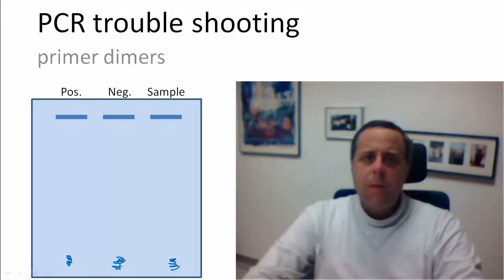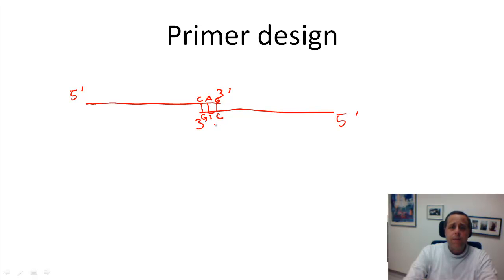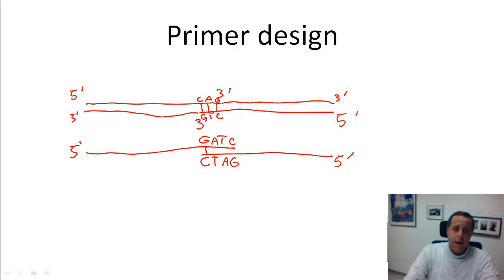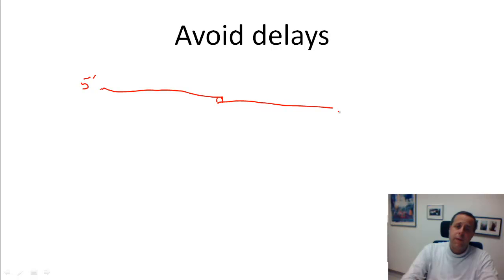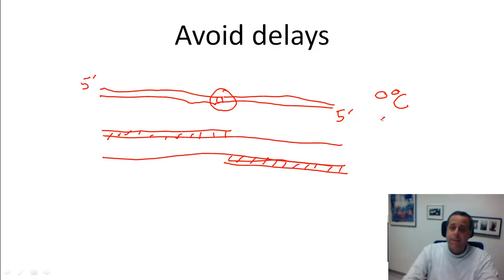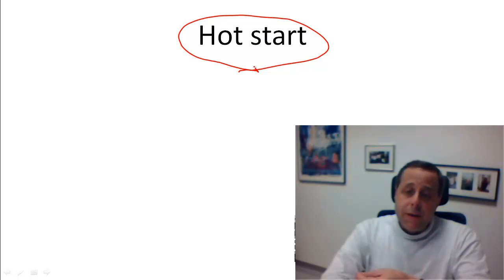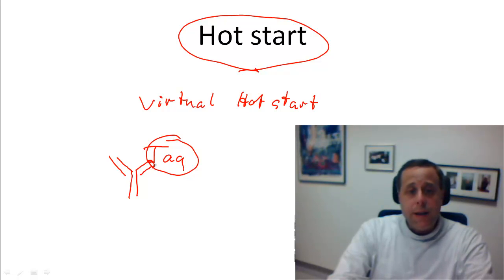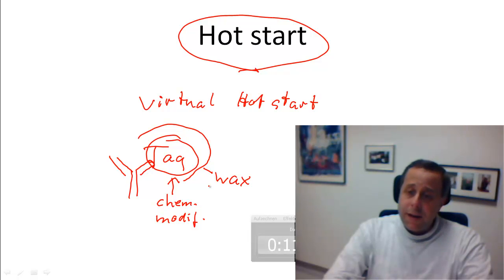T3 PCR trouble shooting primer dimers.mp4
This video focusses on how to avoid primer dimers during PCR, i. e. the annealing of primers to each other with subsequent amplification, competing with the product that you really want to amplify.